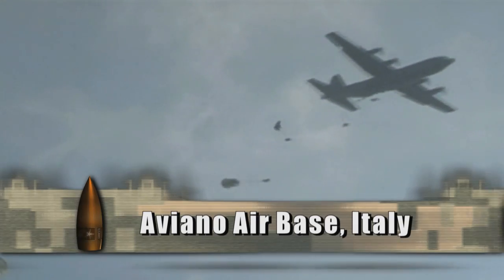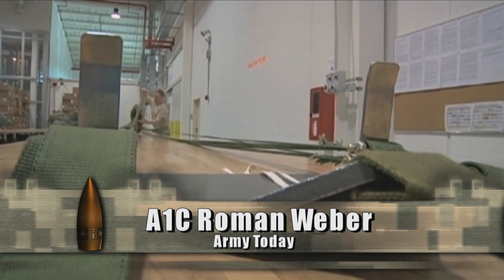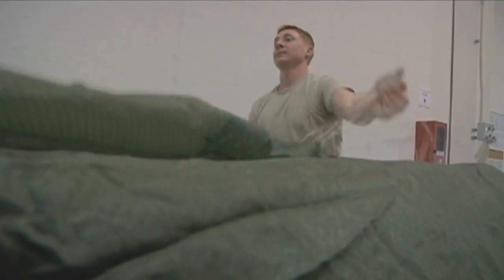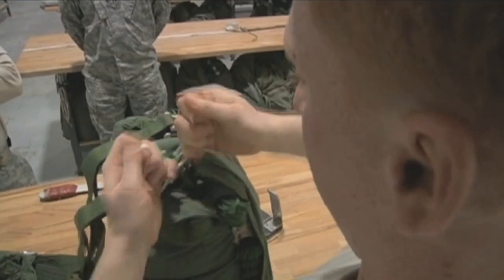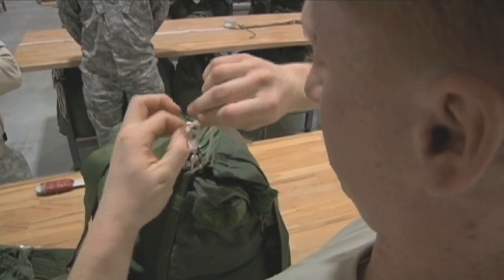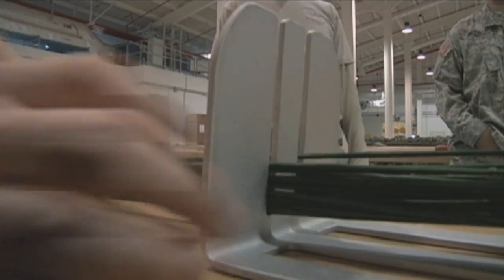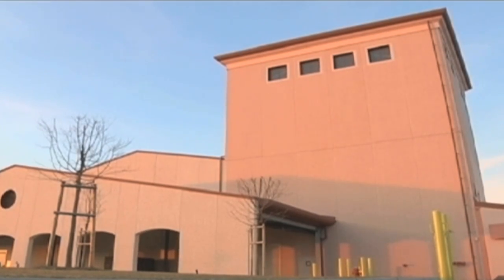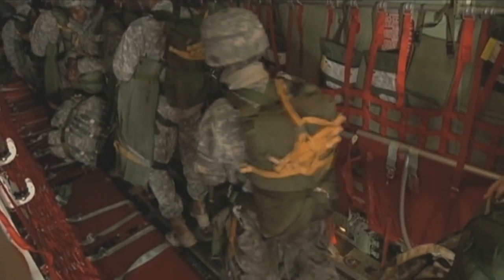Army Today - Early tick season and Soldiers jump in Italy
Warm weather may bring an early tick season and Soldiers in Italy jump.